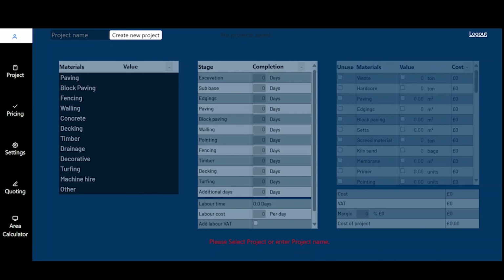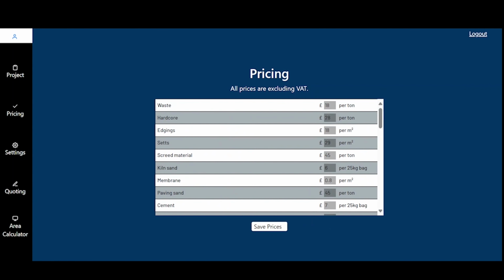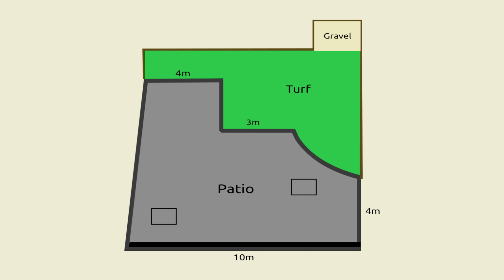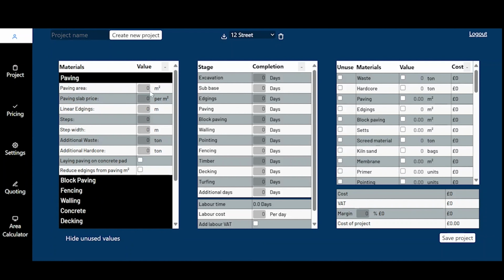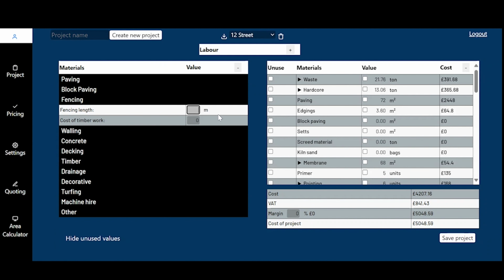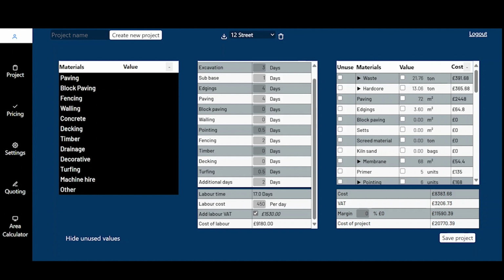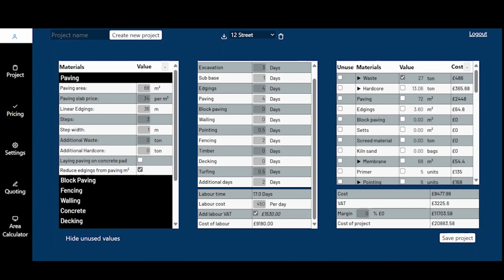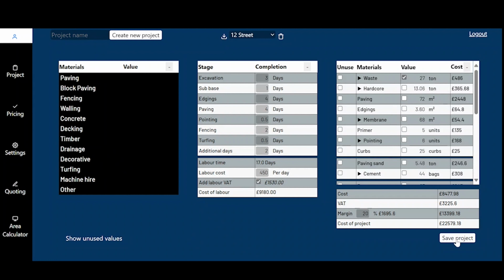Project Price - The complete set up guide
In this video, we take you through the setting up of your Project Price account and how we can use Project Price to begin quoting your Landscaping projects